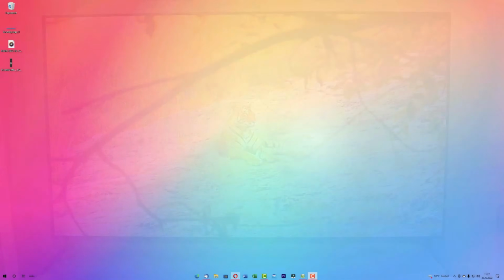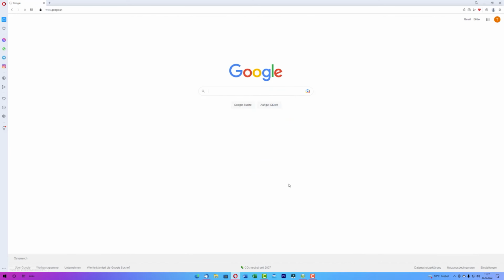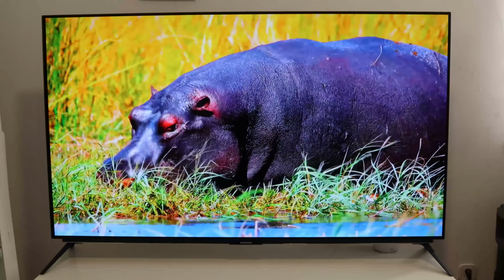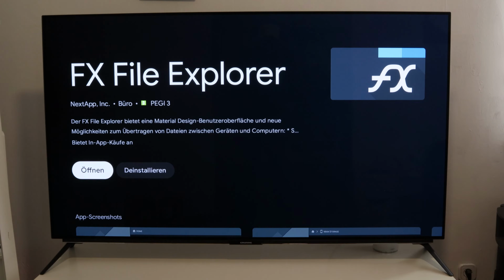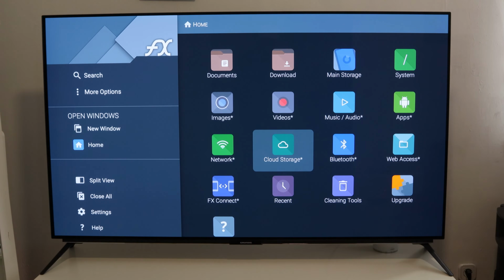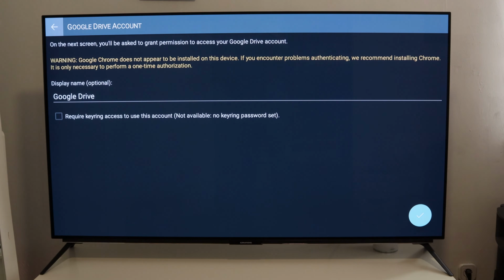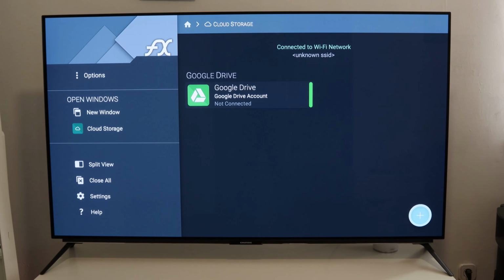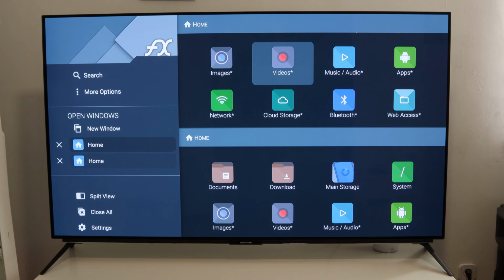How to Access Google Drive Files on Your Android TV – Quick and Easy Guide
In this video, we’ll show you how to access your Google Drive files directly on your Android TV. Whether you want to view photos, videos, or documents, linking Google Drive to your Android TV is a great way to manage your content on the big screen. Follow our simple step-by-step guide to get set up in no time!

📺 What You'll Learn:

    How to install a file manager that supports Google Drive access
    Step-by-step instructions to link your Google Drive account to Android TV
    Tips for navigating your Google Drive files on the TV
    Best practices for streaming or viewing files directly from Google Drive

With this guide, you’ll be able to access all your Google Drive content right from your Android TV! 👍